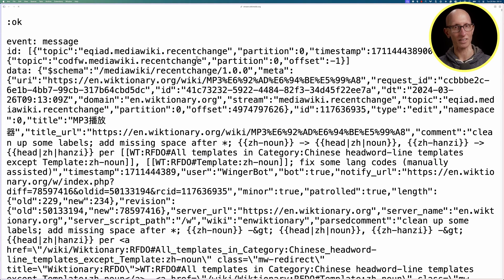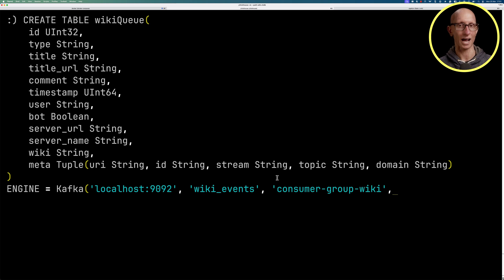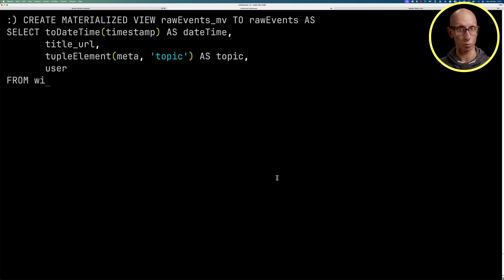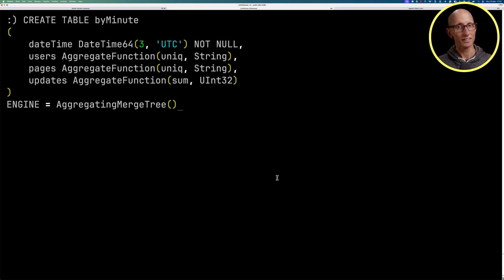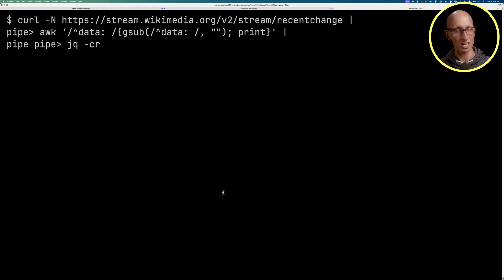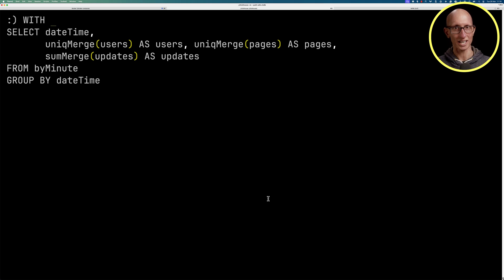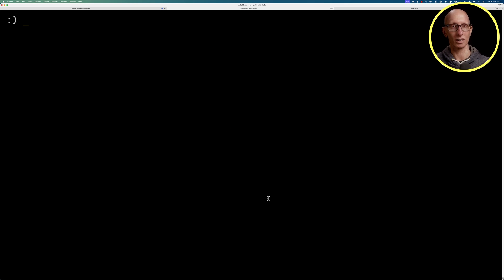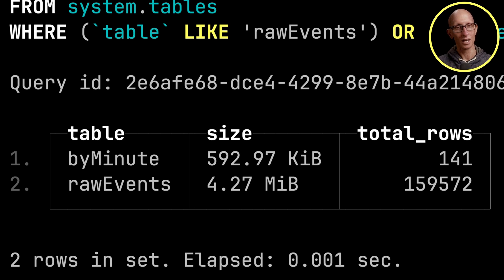Aggregation States in ClickHouse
In this video, we'll learn about aggregation states and the AggregatingMergeTree table engine in ClickHouse.